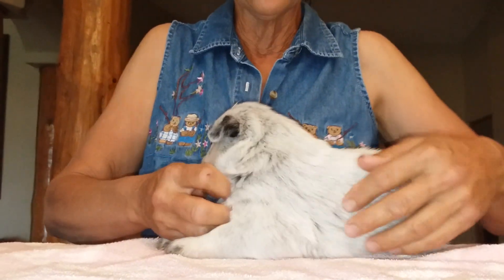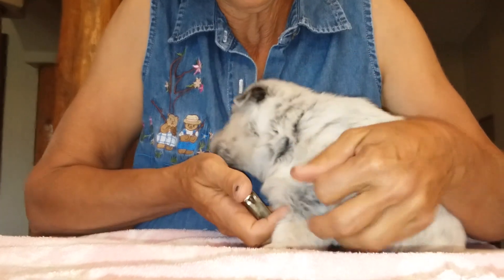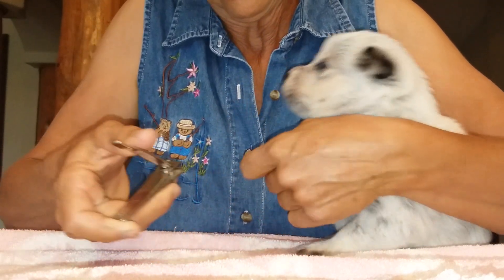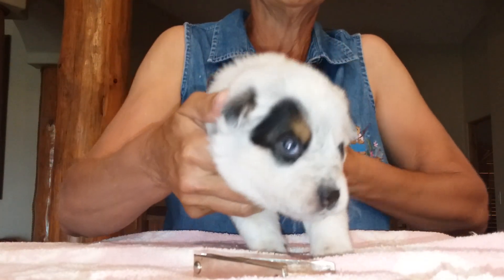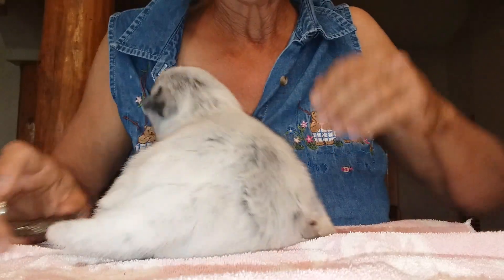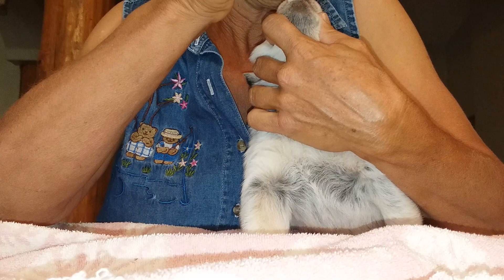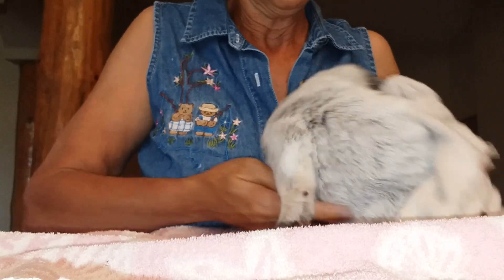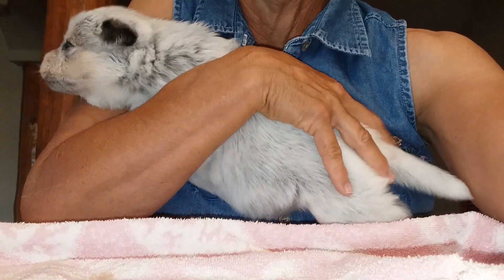Puppy Care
3 week old puppy nail trim, bath and worming